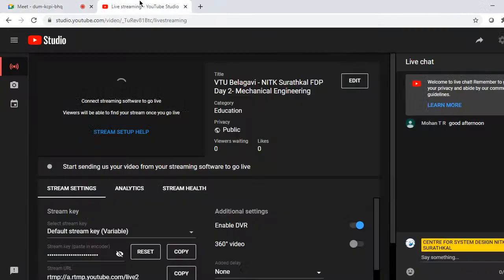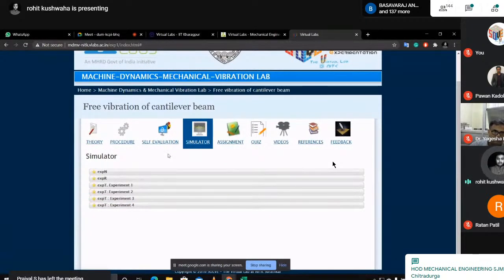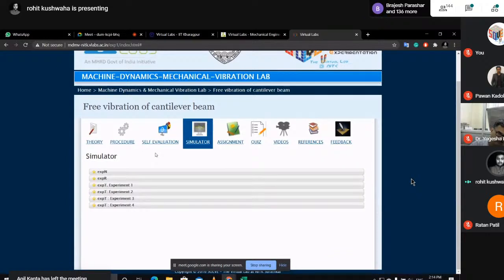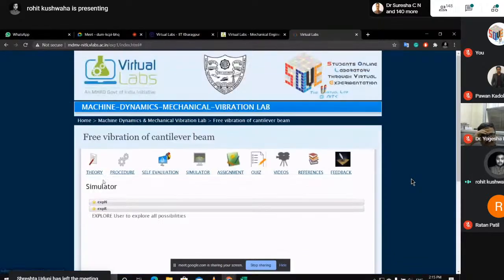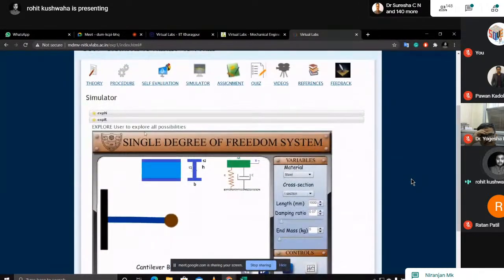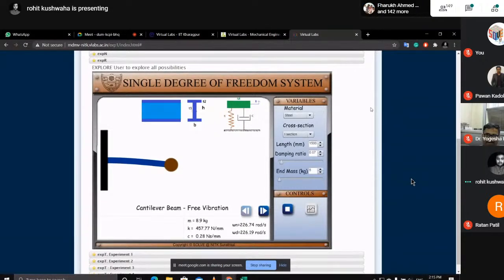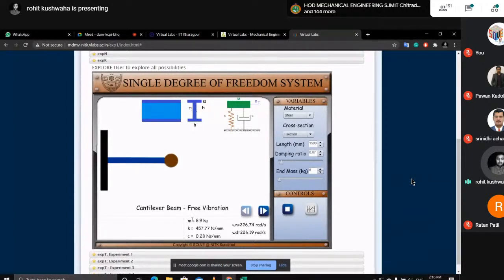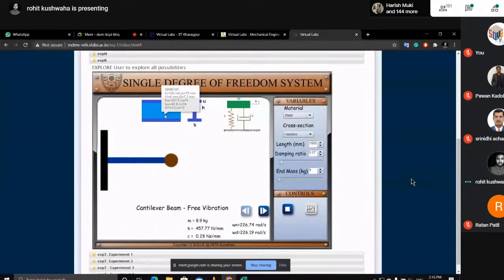VTU Belagavi - NITK Surathkal FDP Day 2- Mechanical Engineering